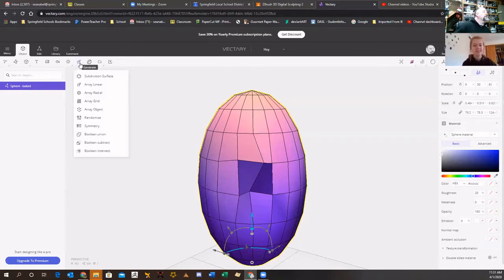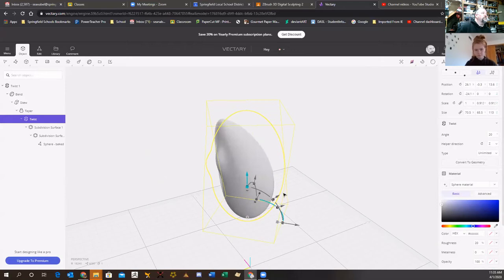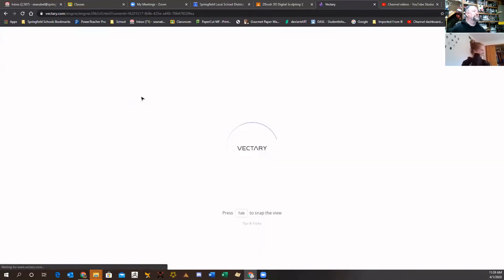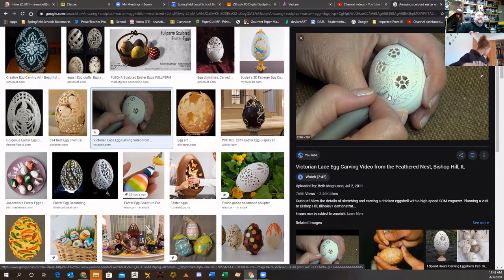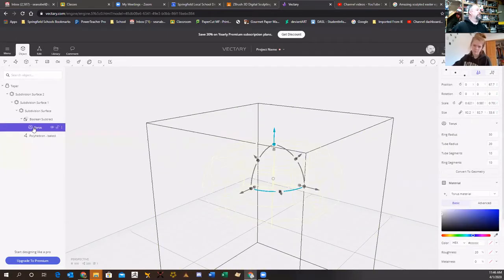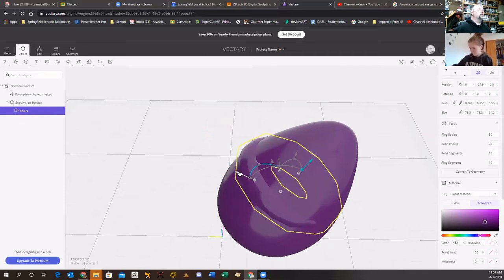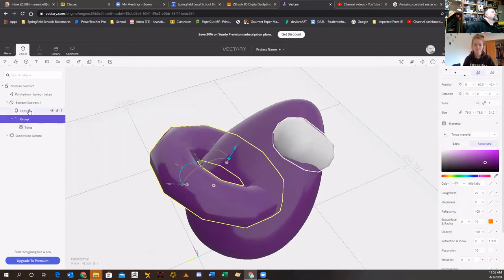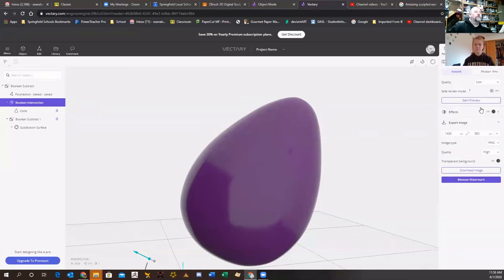April 1 ZBrush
Working with Vectary and looking to using the program to make a digital easter egg.